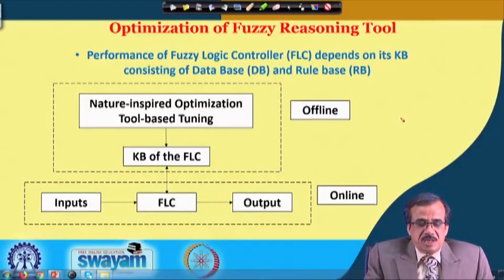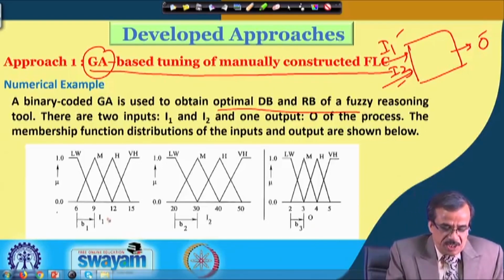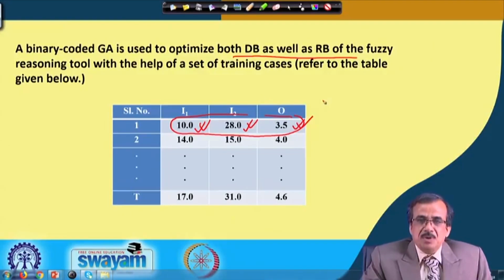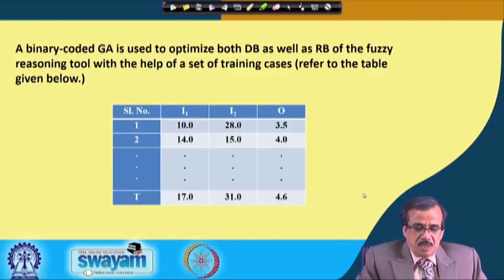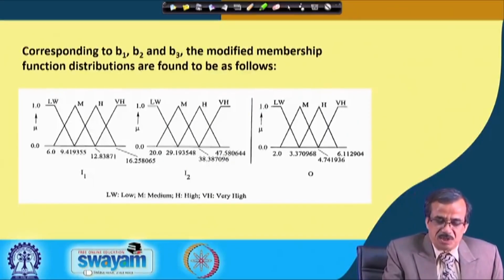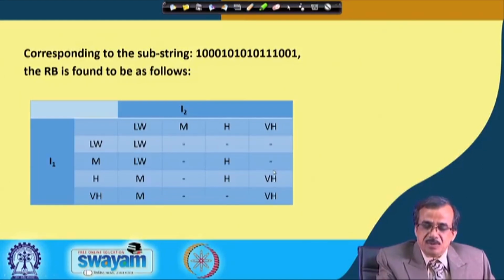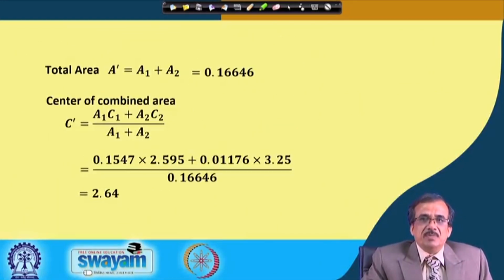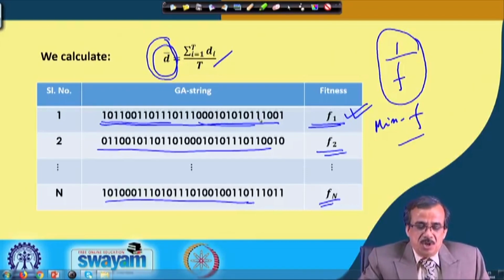Lecture 18: Optimizationof Fuzzy Reasoning and Clustering Tool (Contd.)